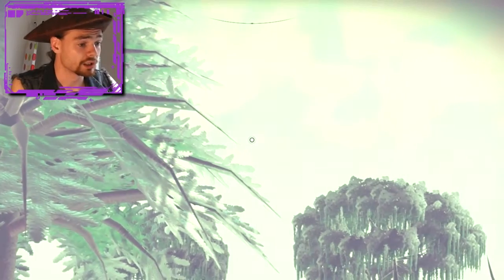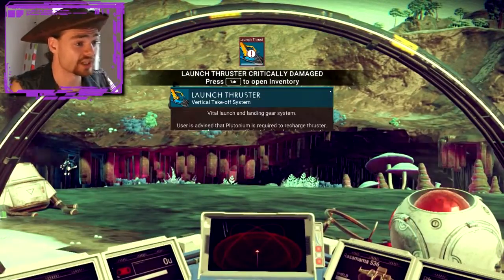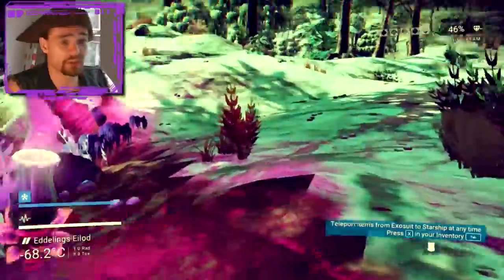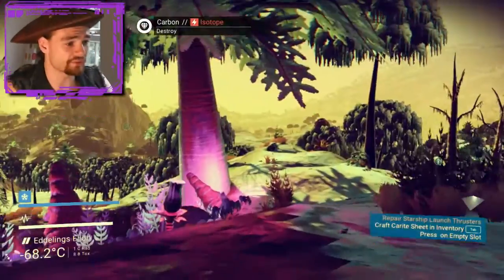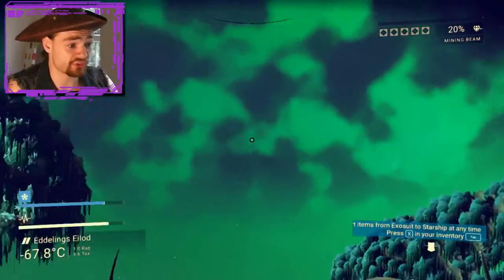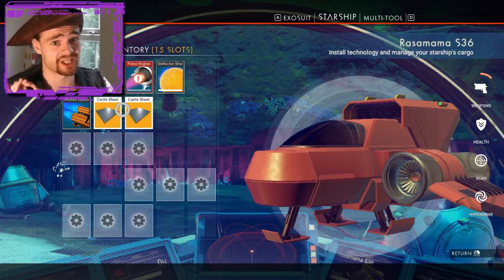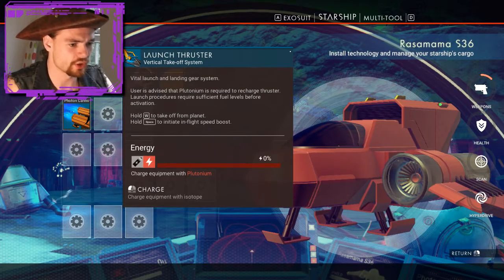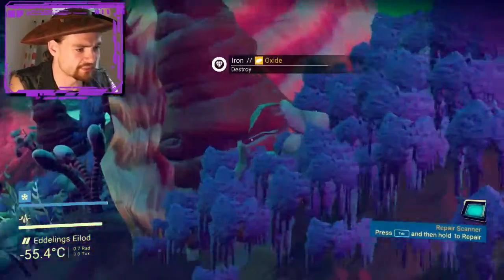No Man's Sky - CAPTAIN BRIT, SPACE PIRATE! - Let's Play / PC Gameplay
I begin my adventure in No Man's Sky as 'Captain Brit' by crash-landing on the planet Eddelings Eilod without so much as a clue how to get off it! It's time to repair the Rasamama!

No Man's Sky PC Let's Play / Gameplay

Please Like/Fav if you enjoyed the video, it helps :3